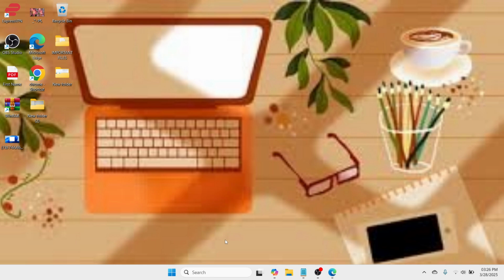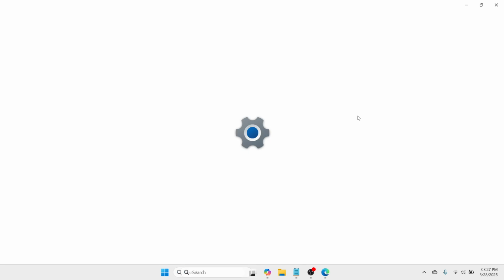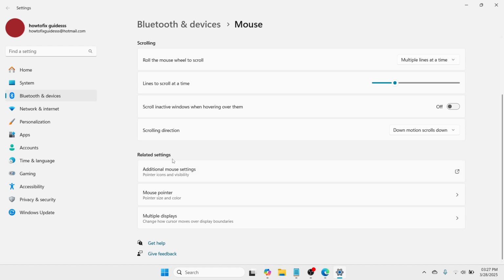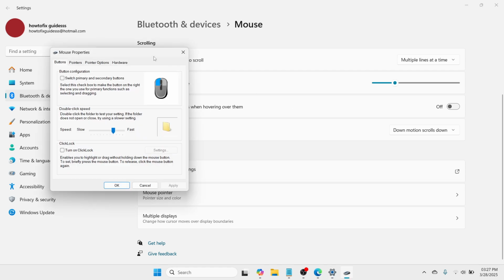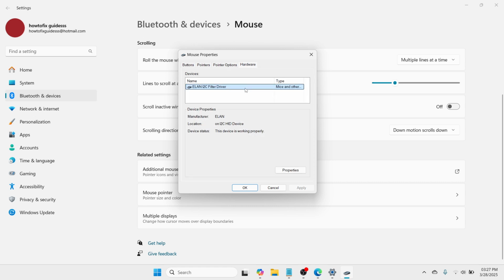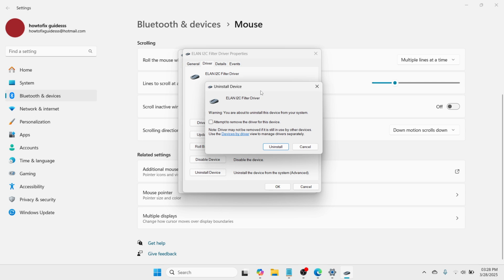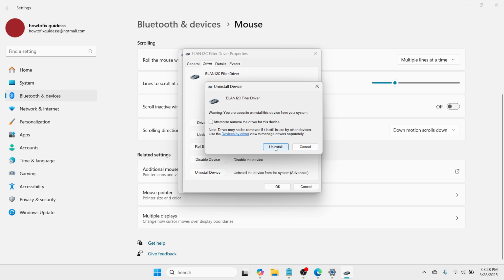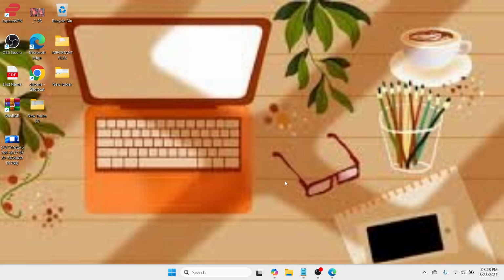How To EASILY FIX Mouse Wheel Controlling Volume In Windows 11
Is your mouse scroll wheel randomly changing your volume instead of scrolling? This unexpected behavior can be frustrating. In this video, we’ll guide you through a simple fix to restore normal scrolling functionality. Watch now to solve the issue!